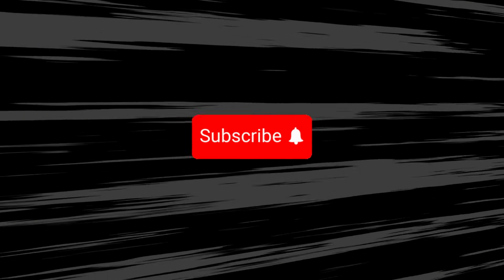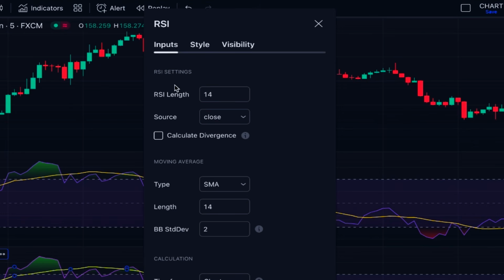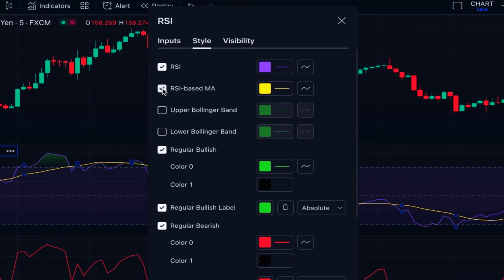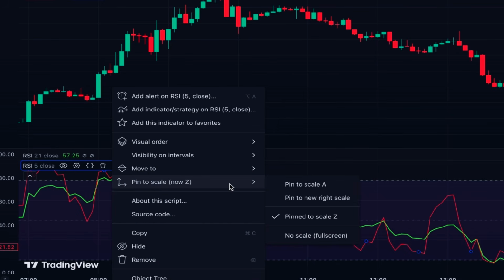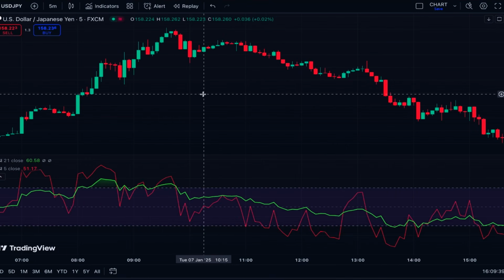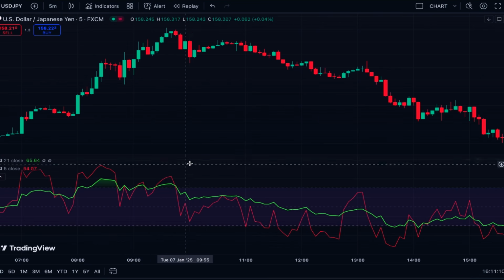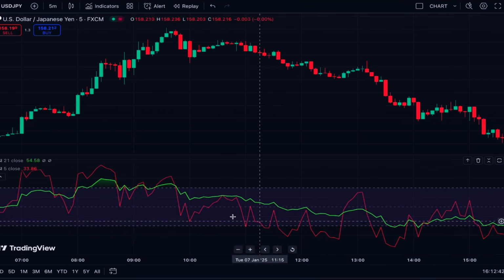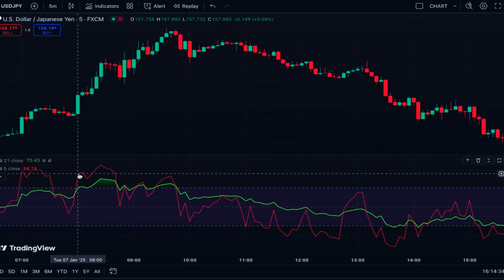The MOST ACCURATE Buy Sell Signals from Mix of 2 RSI with SPECIAL Settings!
Mix of 2 RSI indicator with special settings are shown in this video, which gives the most accurate buy sell signals ever. This trading setup is suitable for 1 minute scalping trading strategy and 5 minute scalping strategy, and it's one of the best and most profitable scalping strategy on TradingView platform.